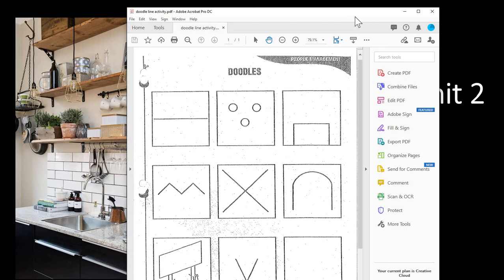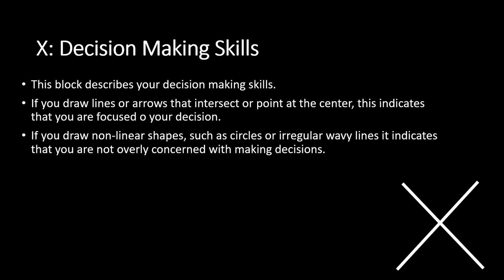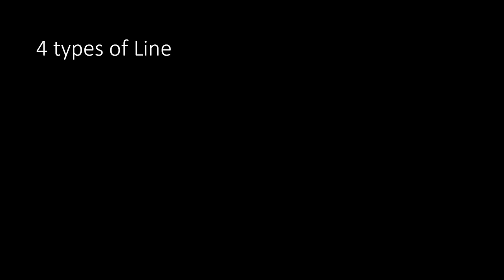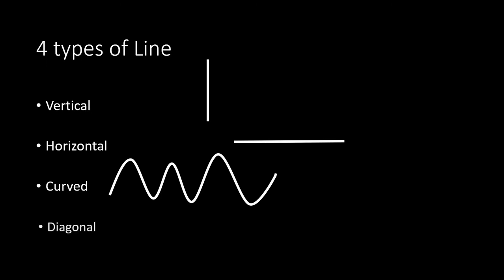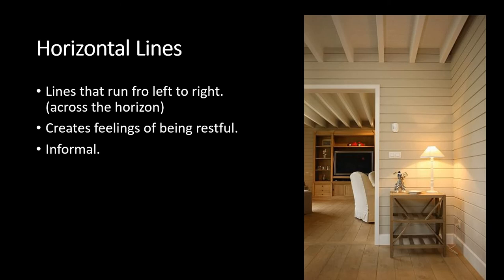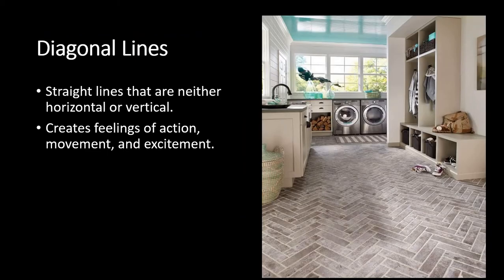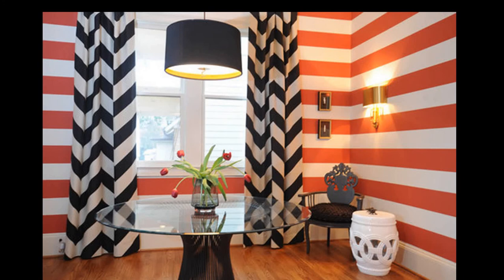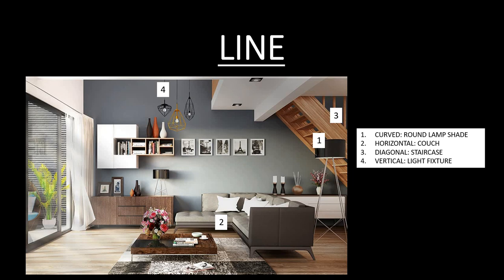Line Lesson Interior Design I